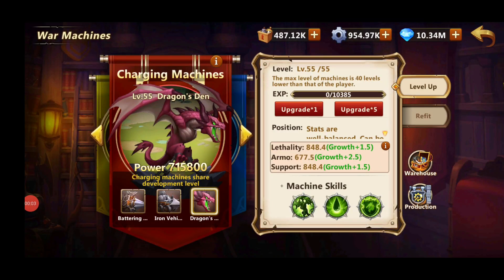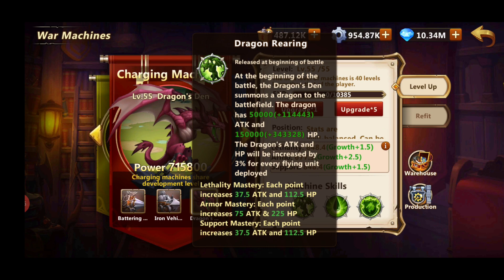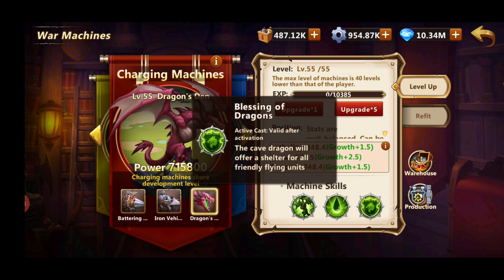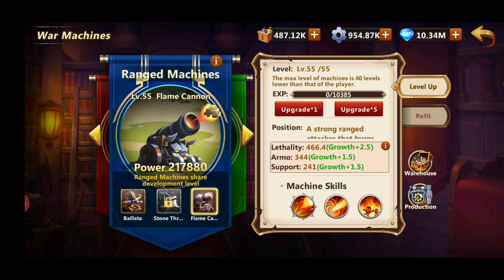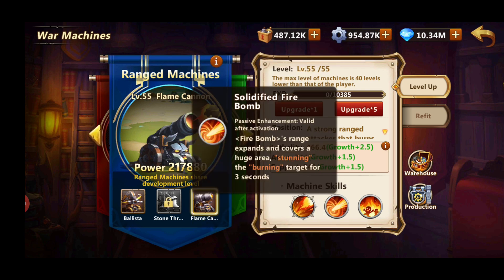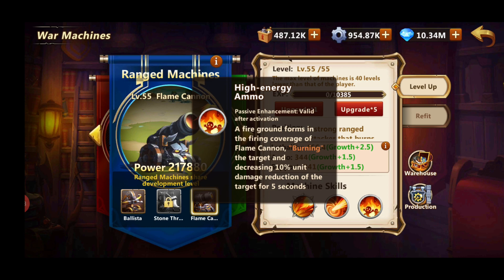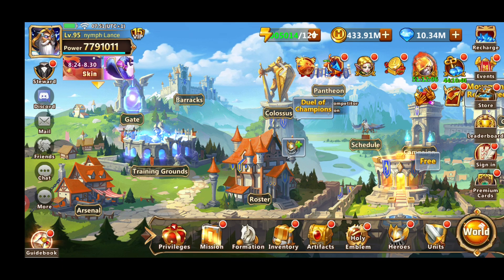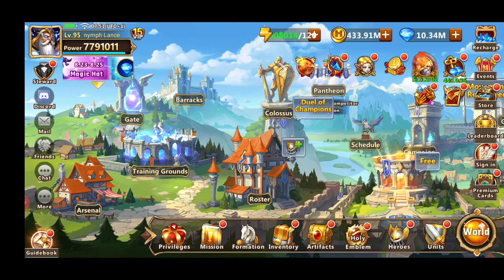Era of Chaos: Dragon's Den and Flame Cannon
Hey guys!

Another gameplay from test server this time you can see new war machines in action!